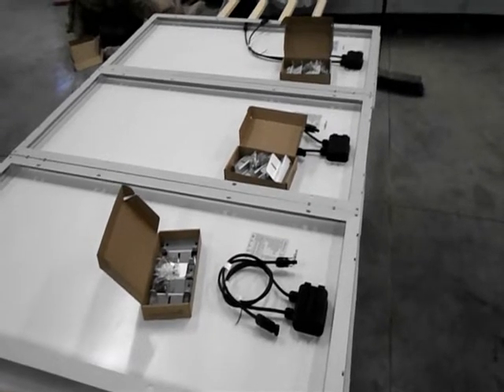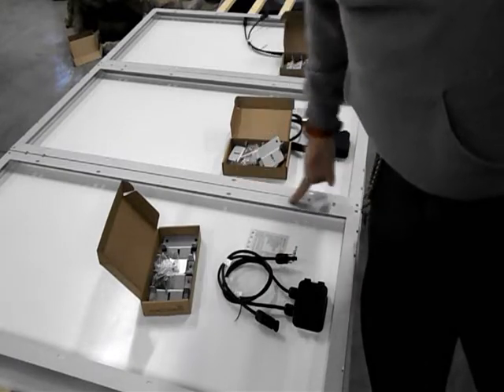Installing Solar Pannels